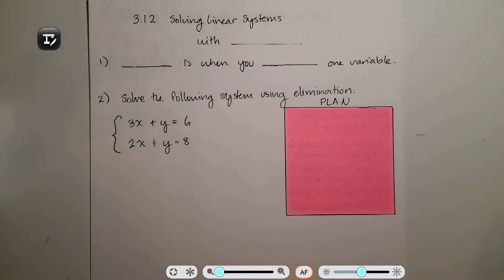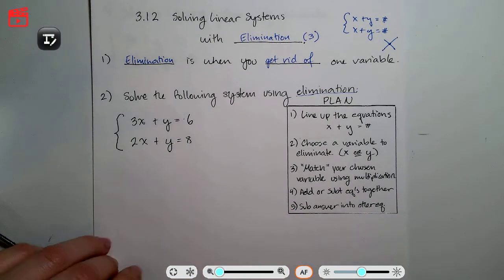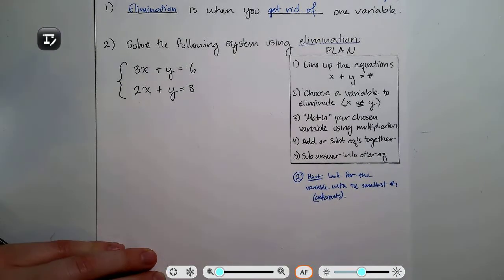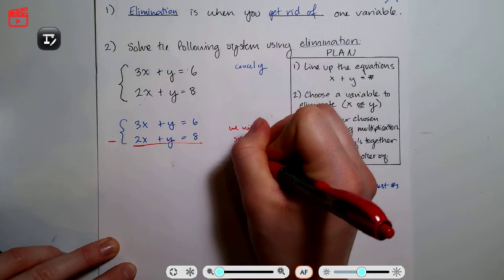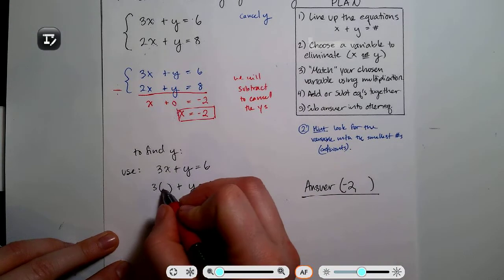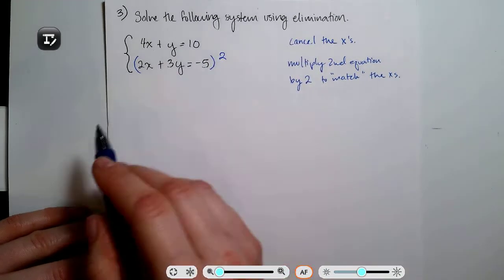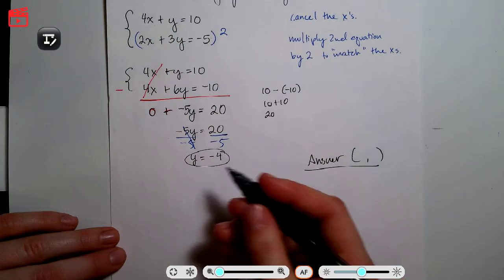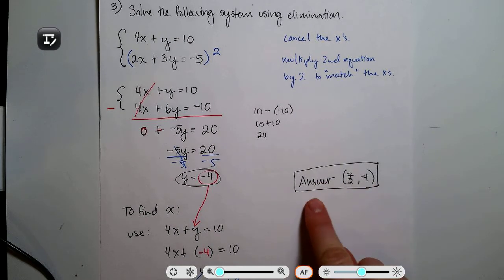3.12 Solving Linear Systems with Elimination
This is CA#3 for sections 3.11(b) and 3.12.